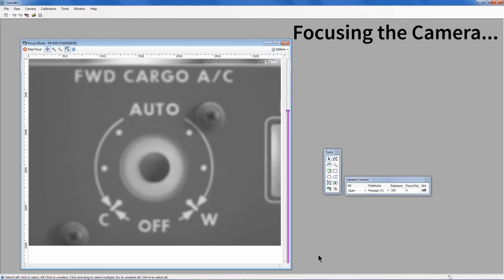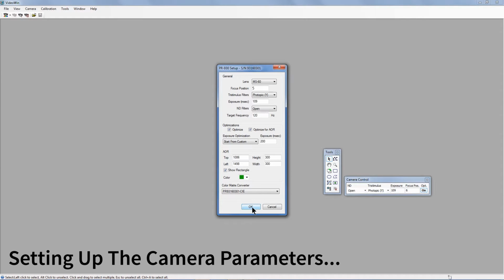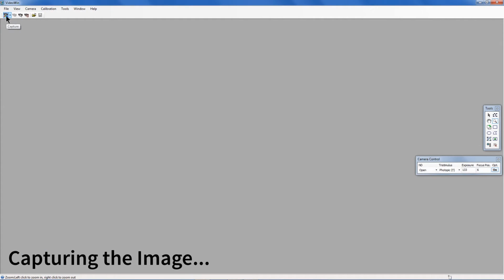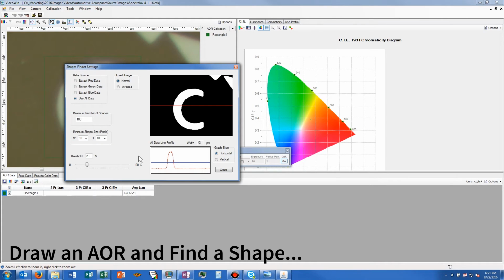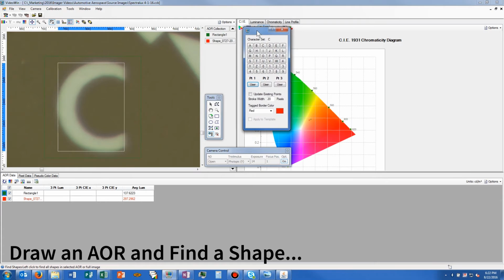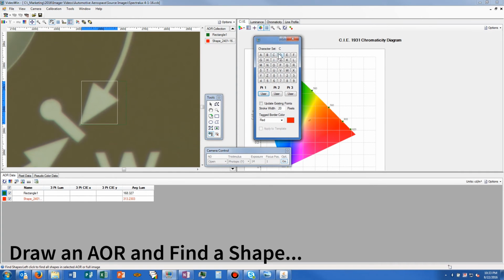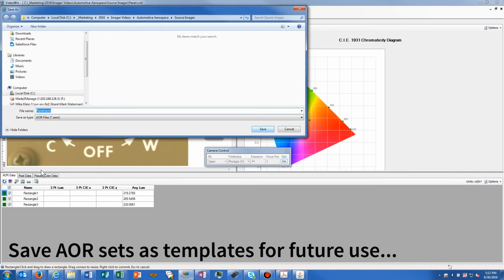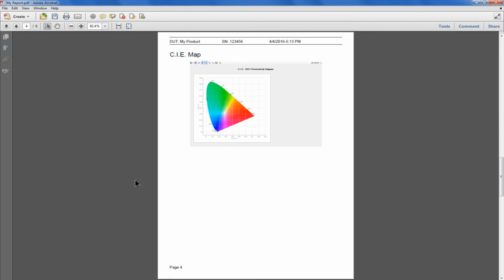The Tru-Image TRU8 System - Automotive Aerospace Use Case Video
The Tru-Image TRU8 system simplifies the tedious processes of testing automotive displays, switches, buttons and military and commercial aerospace light plates, integrated switch panels and multi-channel display units (MCDU’s) for 3 point averaging, and pass / fail luminance and color testing.